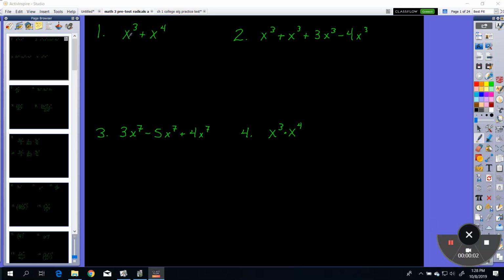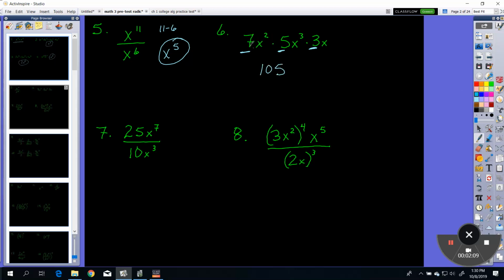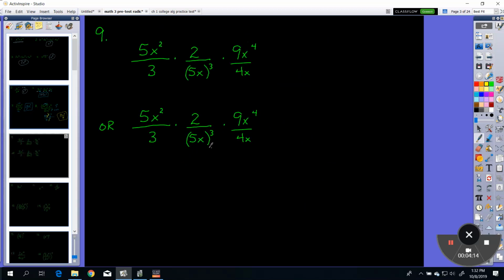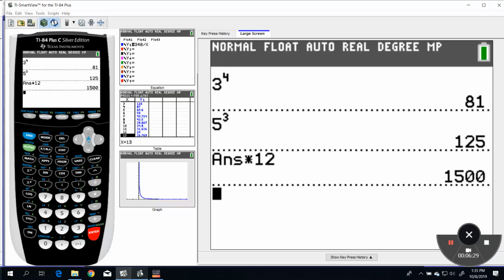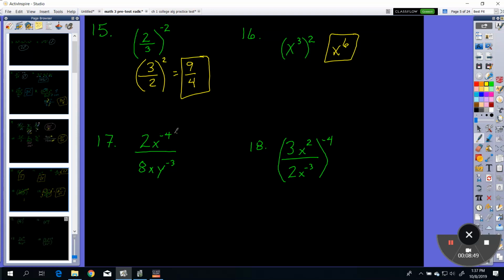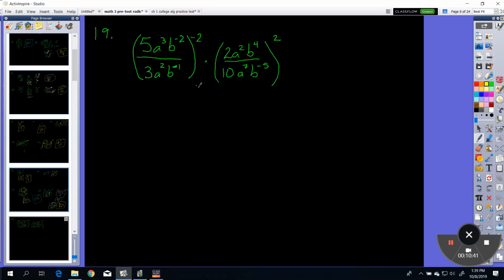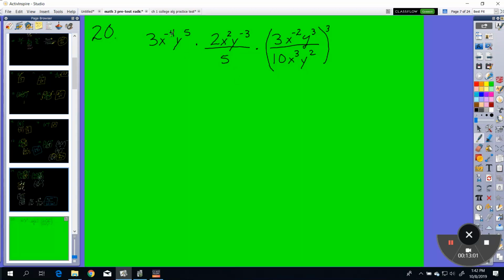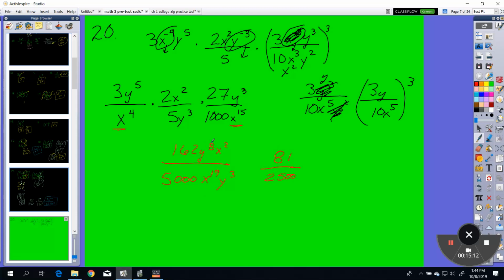Math 3 Radicals and Exponents Pre Test page 1